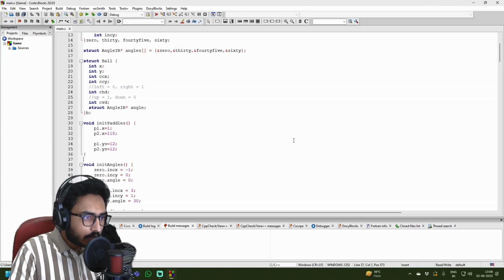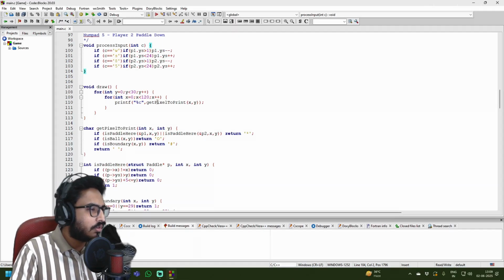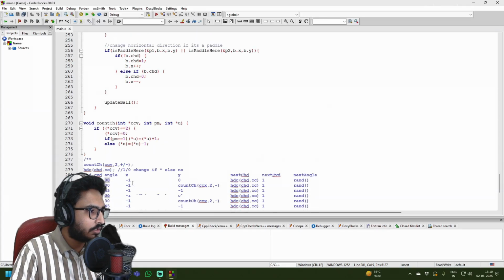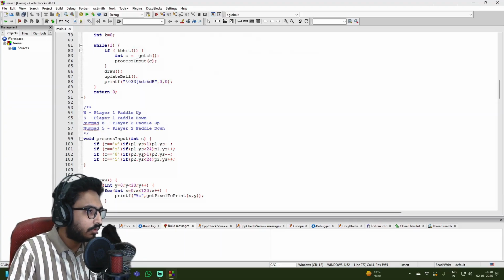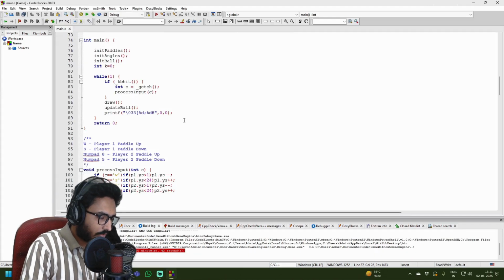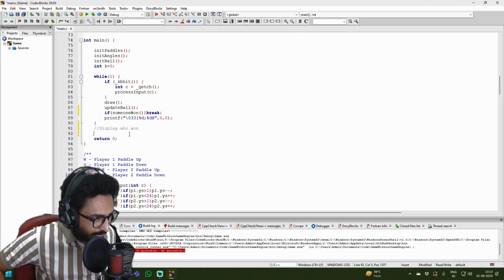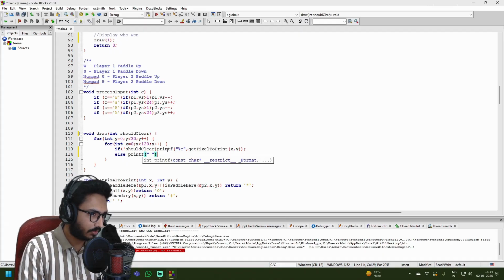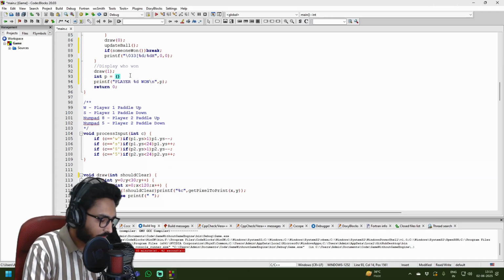Game Without Game Engine - Part 6 - Coding the winning mechanism + Ending thoughts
Today's Agenda - Coding the winning mechanism

In this video, I’m diving into a weird and fun experiment where I try to create a game completely from scratch in C, with no game engine—and doing it all in the terminal! 😜

Go ahead and read the description of the first video. I am pretty sure no one reads this. If someone reads this, comment omega lambda seven nine on this video. If 3 people comment on this, I will code anything that is commented by 10 or more people.

Hi Folks! I'm a software engineer with more than 5+ years of professional experience, 10+ years of coding experience, and 22+ years of experience in sitting in front of a computer. I know this machine inside out, and I'm gonna share the glimpses of this throughout this channel.